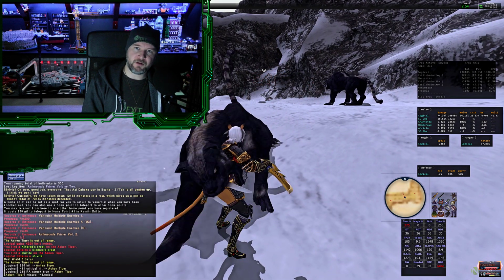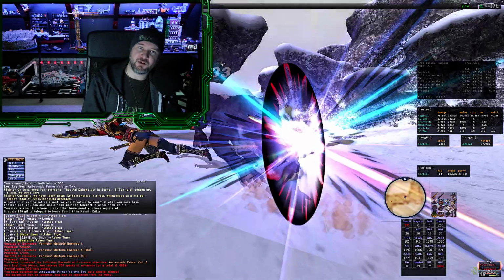FFXI - Ambuscade Vol Two April 2022 Battle Strategies and Examples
In this months Ambuscade we take on a pack of Beasts.  In this video we discuss Battle Strategies and show four Battle Examples of it being taken on with Ninja, One with full gear and one with No Gearswaps, Ambuscade Gear and Weapons as well as examples with Red Mage and Dragoon.